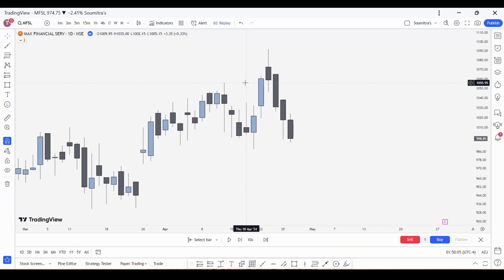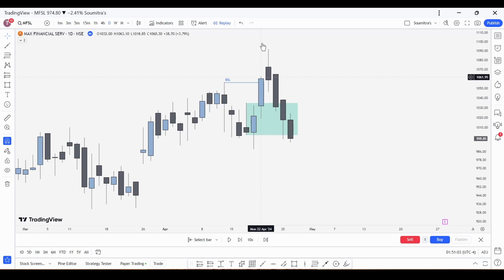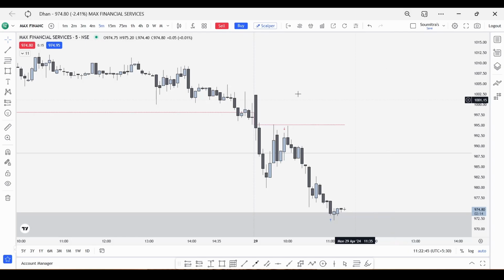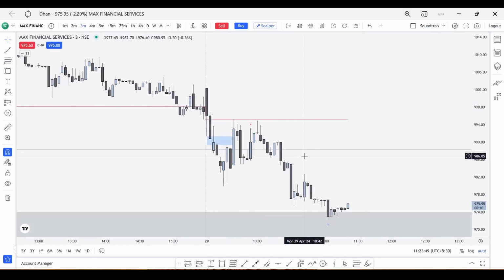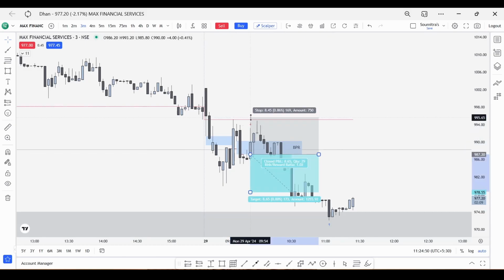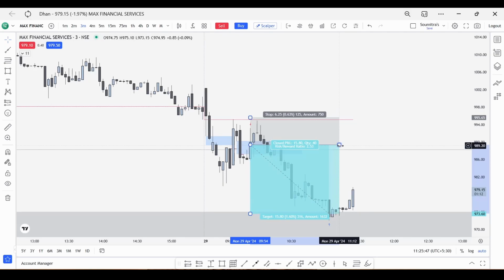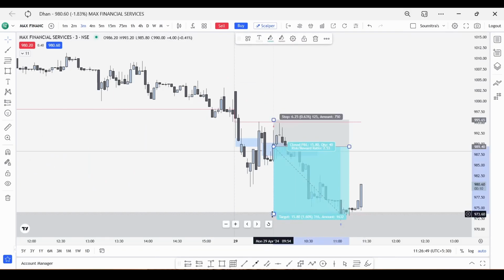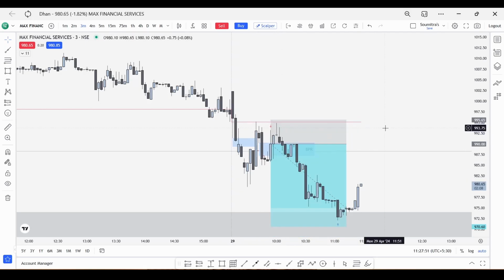MAX FINANCIAL | Sell | 29-Apr-24 | TP | RR = 2.5:1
This trade was taken on 29-Apr-24. The daily bias was bearish. The entry was after the price crosses the immediate DOL and still shows bearish intension by creating bearish FVGs.